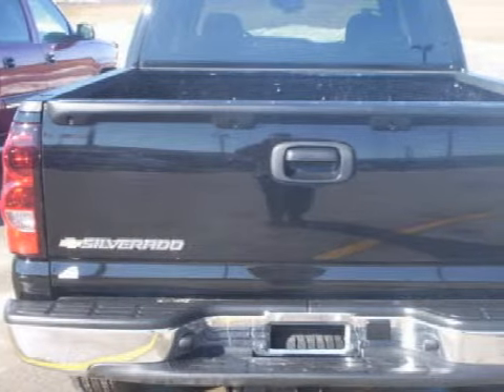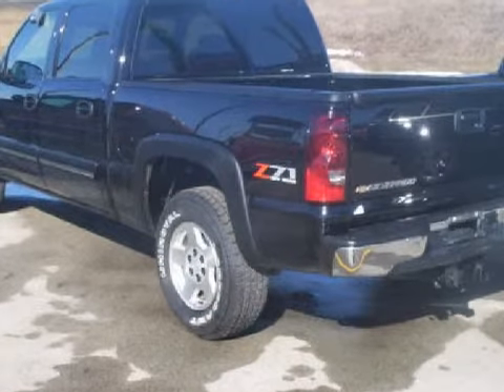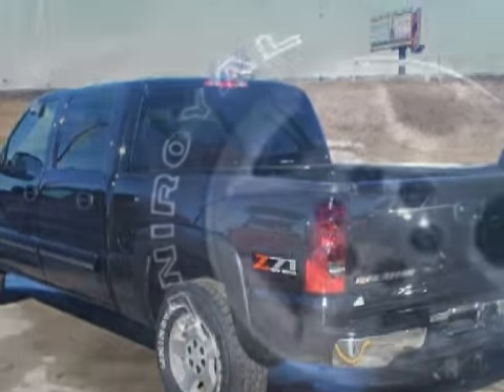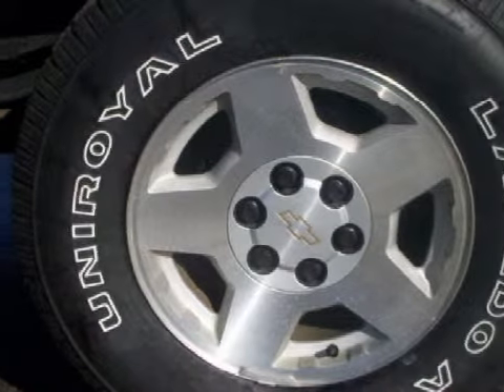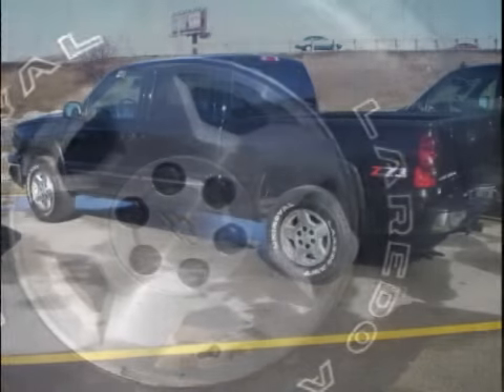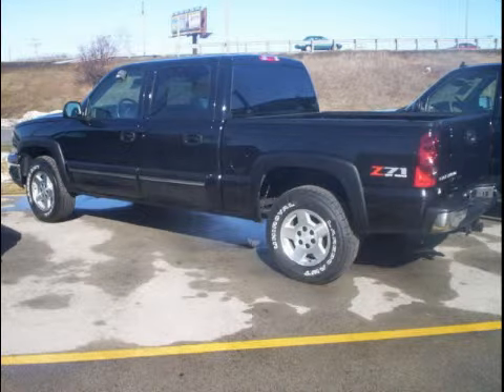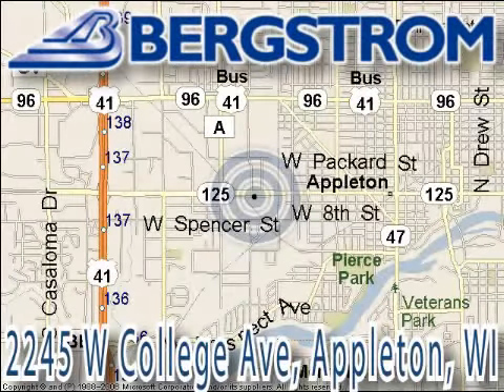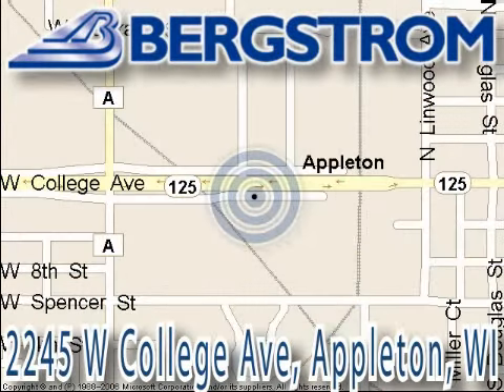2007 Chevrolet Silverado 1500 Classic Appleton WI 54914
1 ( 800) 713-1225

 Year: 2007
 Make: Chevrolet
 Model: Silverado 1500 Classic
 Engine: 5.3L V-8cyl

 Exterior: Black
 Miles: 56,441

 Bergstrom Chevrolet of Appleton
 2245 W College Ave

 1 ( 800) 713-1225